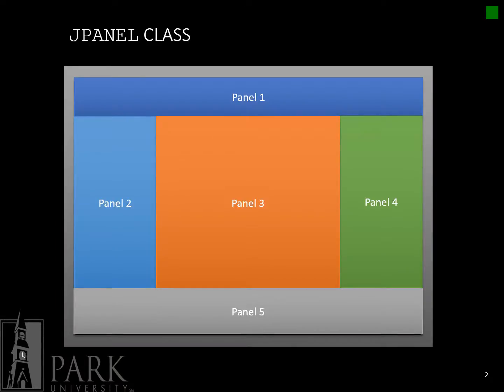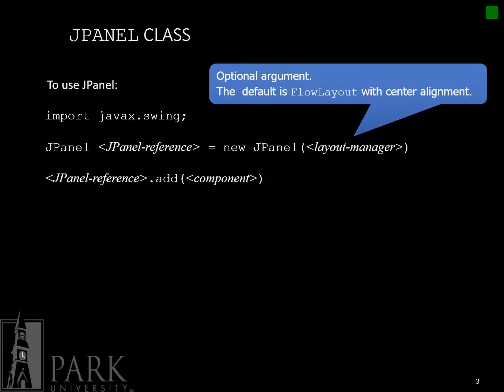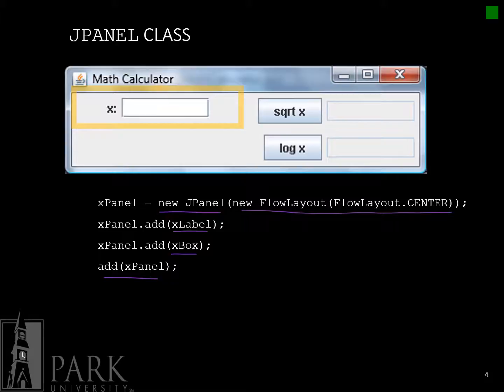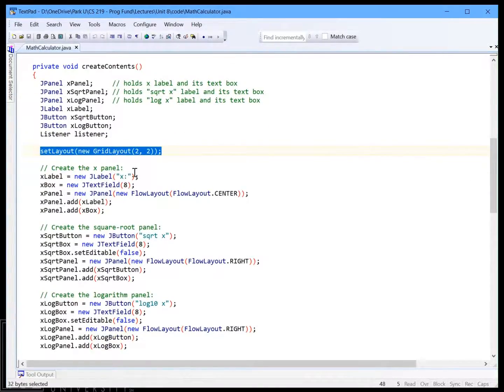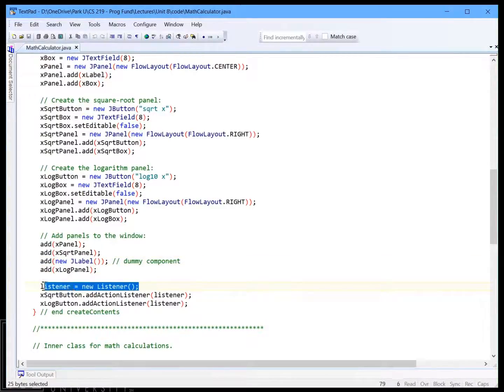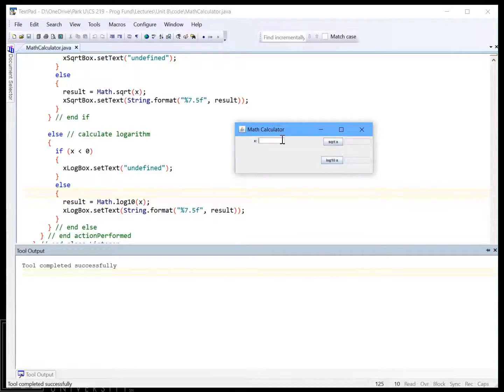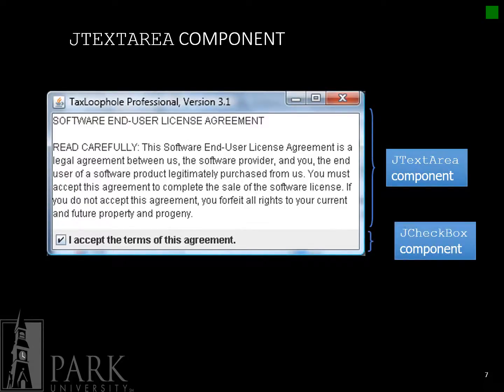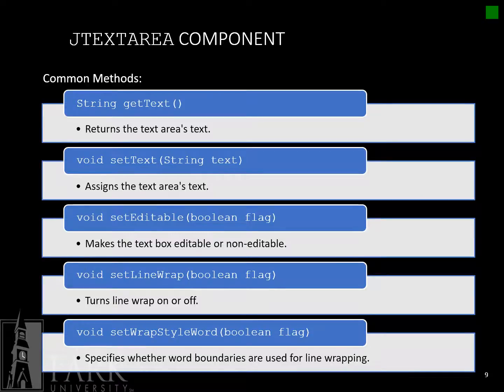Chap 18 3 More Components